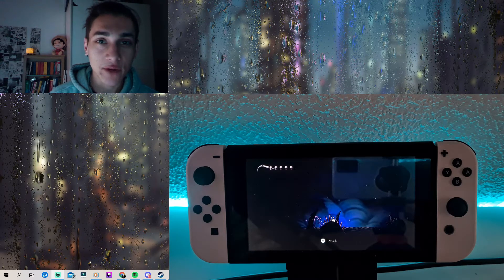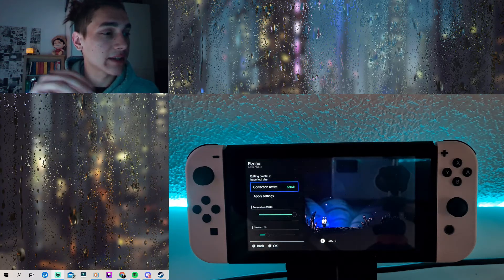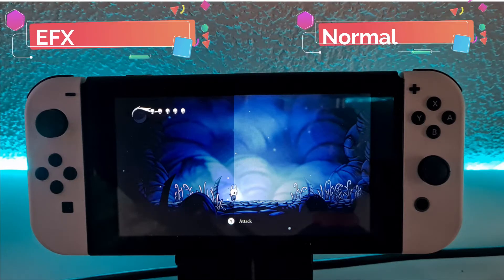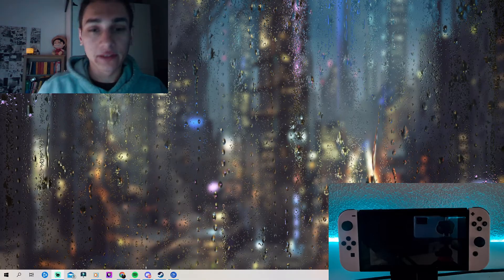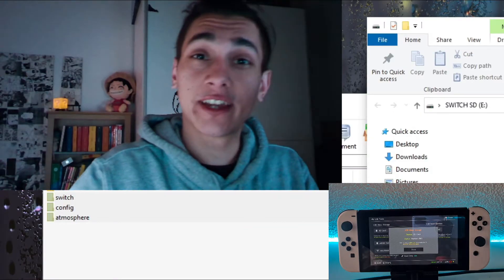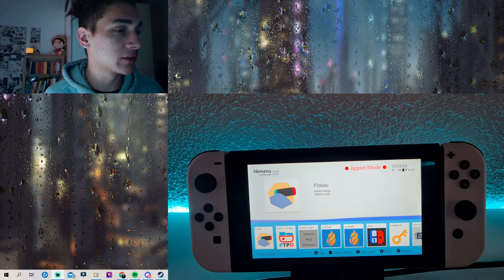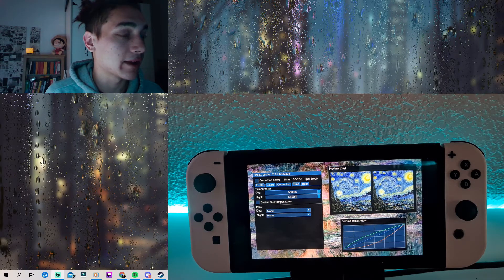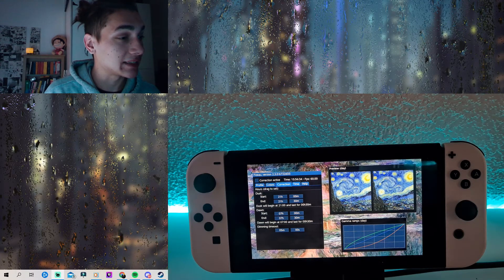OLED LIKE SCREEN On Normal Switch! - SET COLOR With Fizeau! [2023]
In This video we look at fizeau and go trough the settings of everything to see what it does and how good it does it.

With it you can change the colors of the display which is ABSOLUTELY FIIRE!

Don't forget to smile and have FUN! ❤️
🔴MEGAPACKAGE [50+ APPS in ONE Pack]